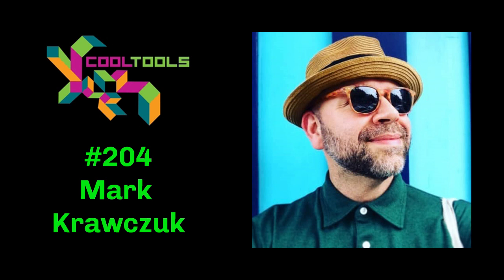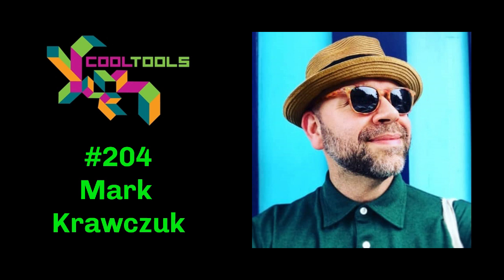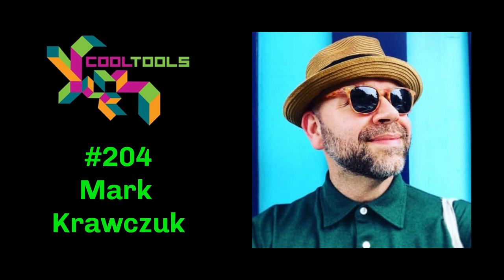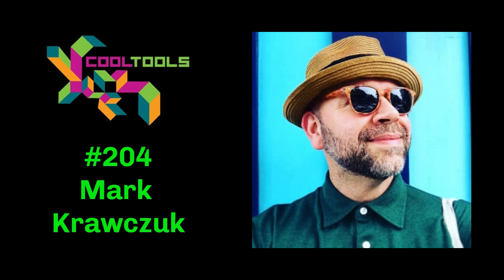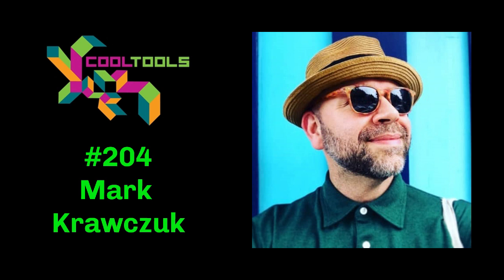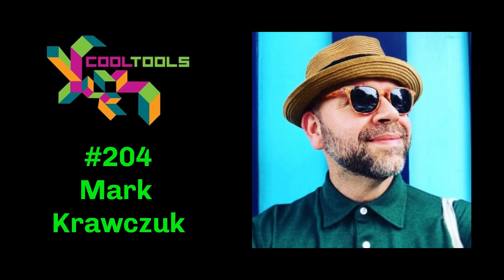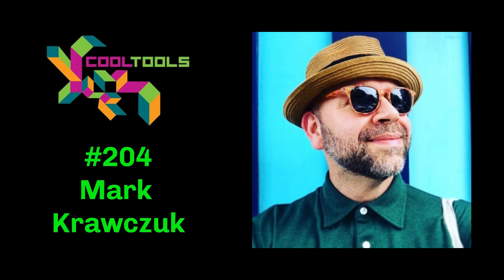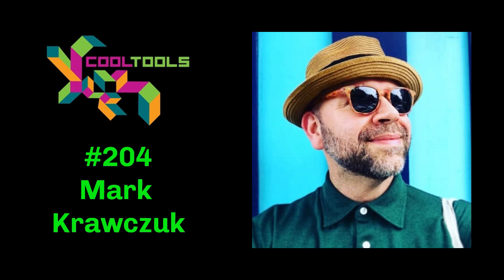Cool Tools Show 204: Mark Krawczuk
Mark Krawczuk works as a freelance producer/project manager, who leads teams of developers and creatives to make digital stuff for big companies. In his free time, Mark likes to incite street events and other creative collaborations, as well as help others with their creative projects. You can sign up for his newsletter here.